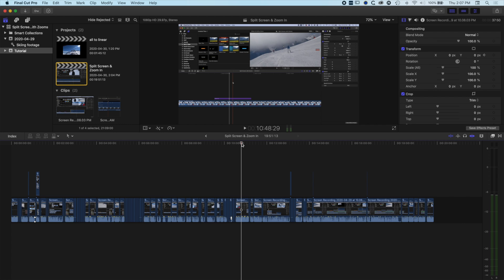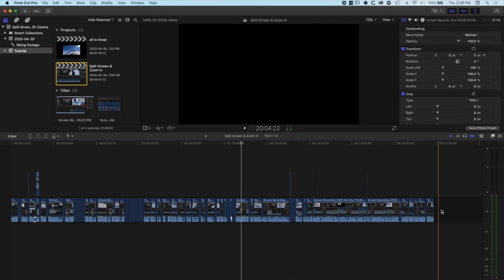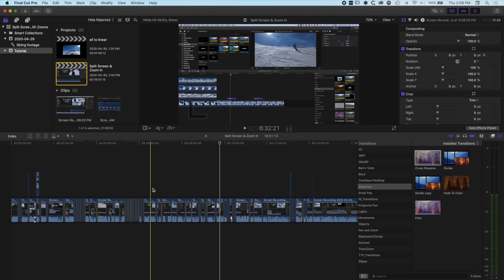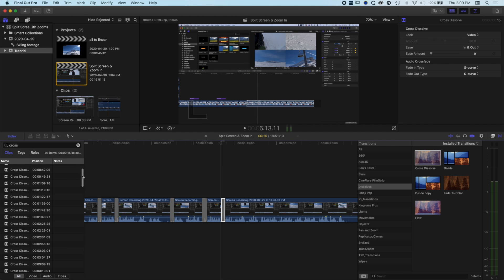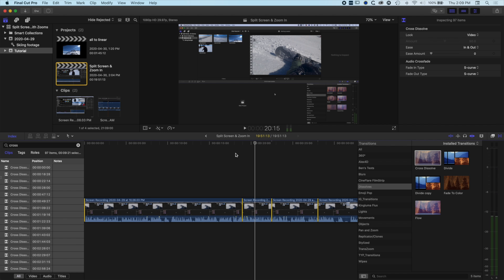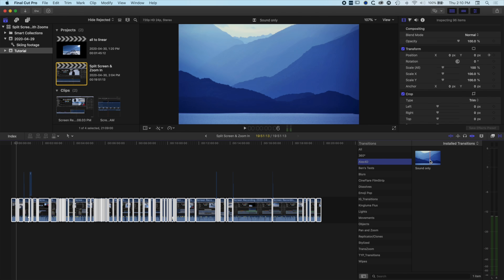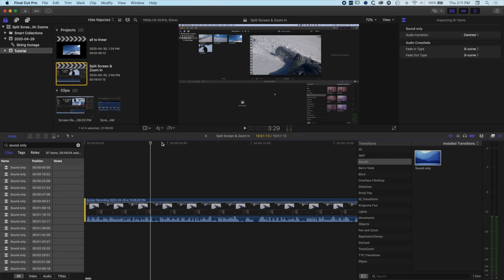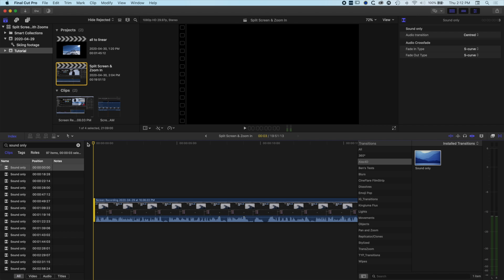REMOVE ALL CLICKS & POPS in Final Cut Pro X [Huge Time Saver]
In this tutorial learn how to remove audio clicks & pops quickly and easily. This tip is a massive time-saver if you are editing a lot of vocal tracks for edits like tutorials or interviews. Fixing sound is such an important part of an edit and those pesky clicks and pops are the worst!

SHORTCUTS USED
Duration: CTRL + D